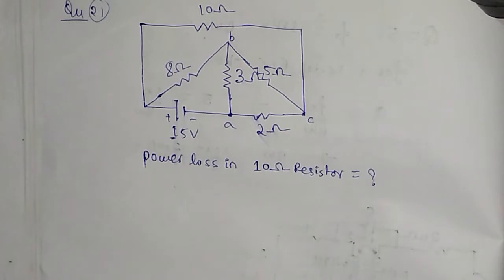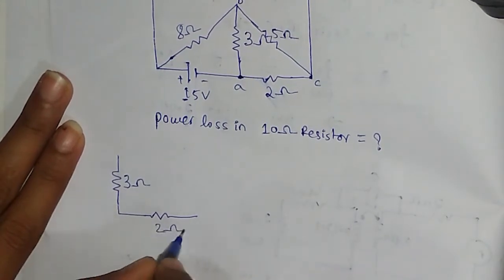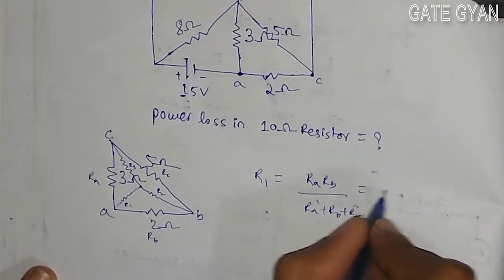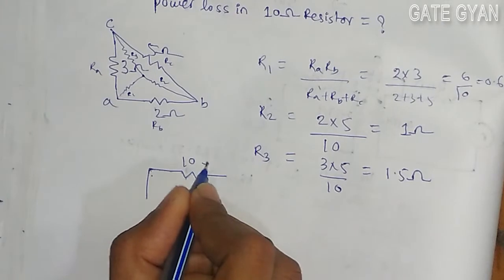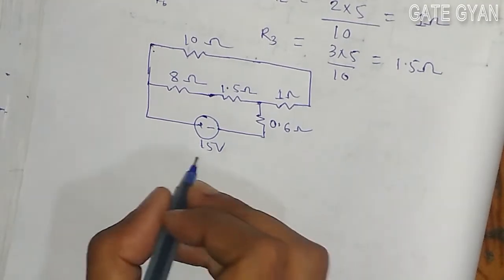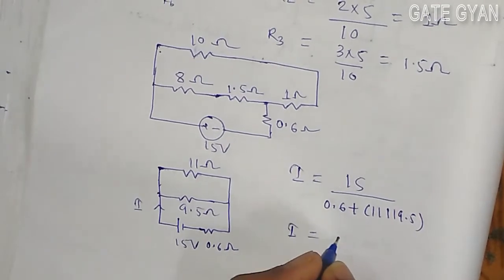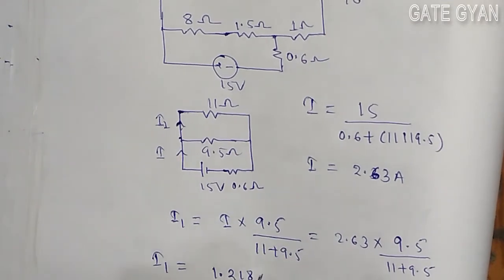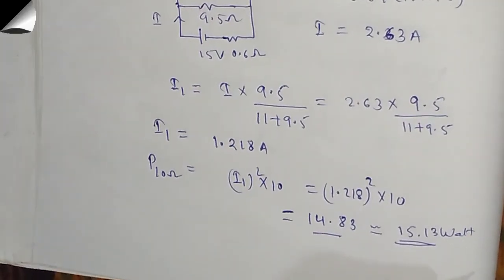ISRO 2017 (MAY) Solutions Electronics |Question 21 |ISRO Previous Year Paper| ISRO SERIES| GATE GYAN